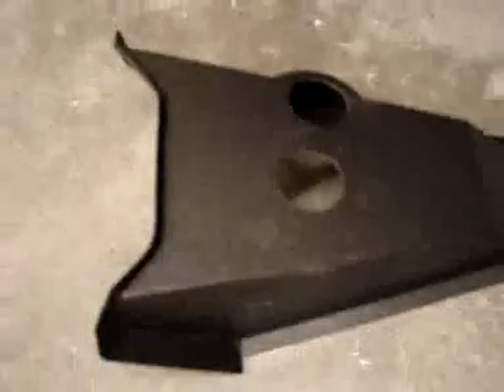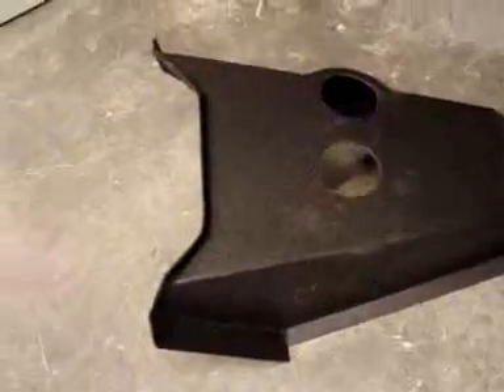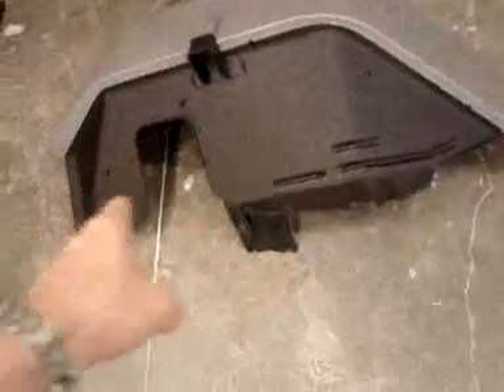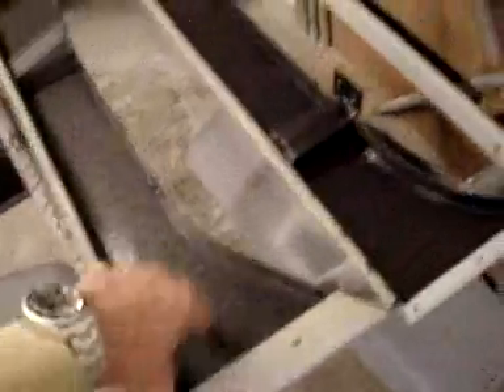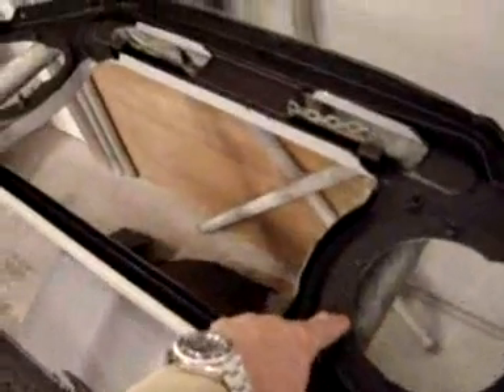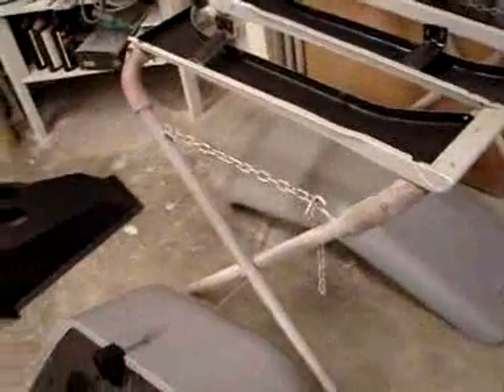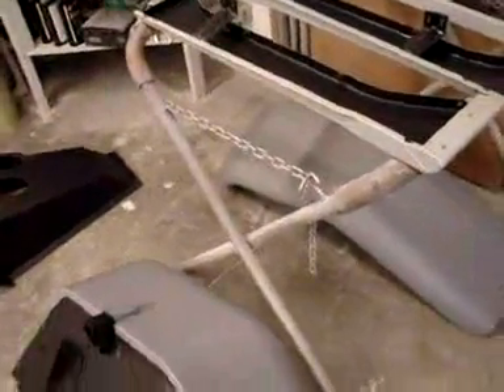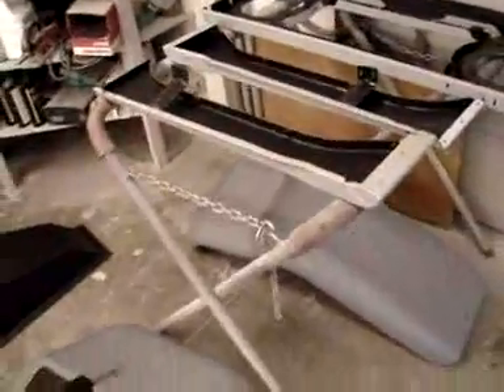Restoration 1977 FJ40 | Video 115